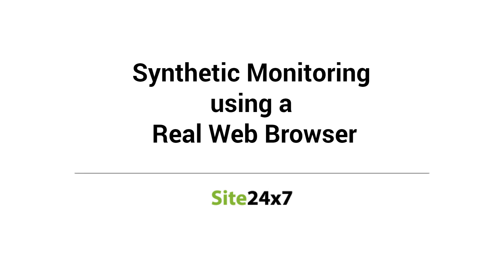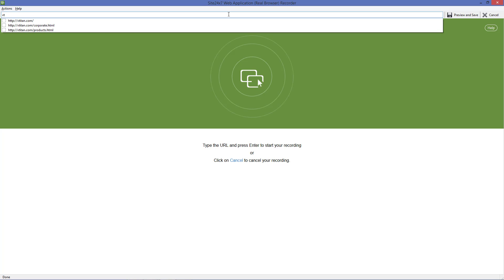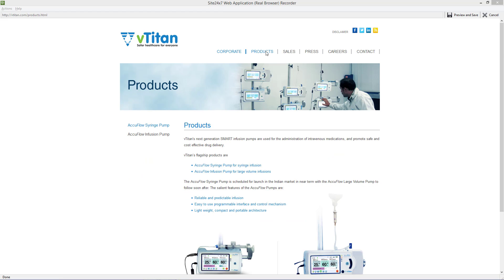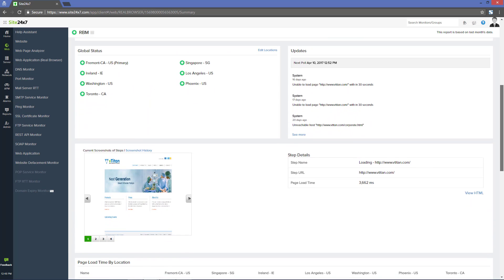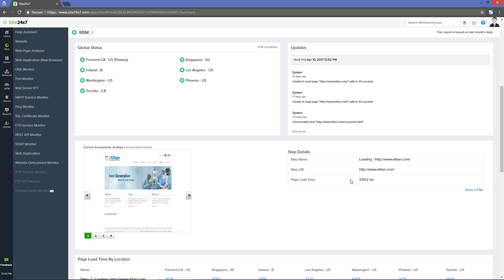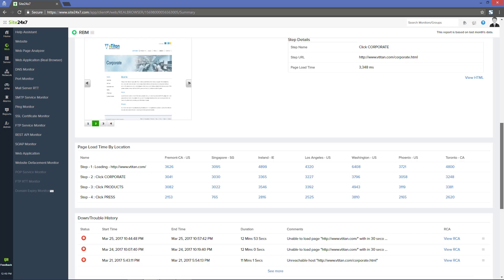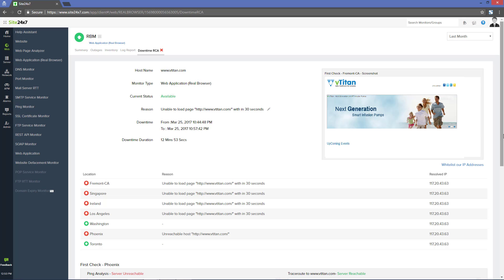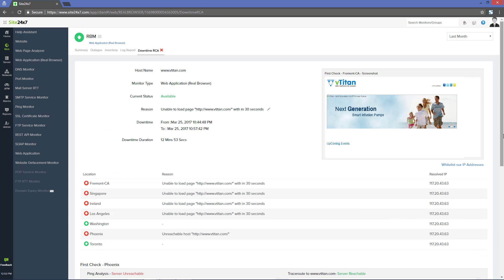Monitoring of web transactions made easy - Site24x7 Synthetic Monitoring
The Real Browser Monitor simulates a user navigating through your web application's workflow (such as checking out a shopping cart) using a real web browser.

Site24x7 offers unified cloud monitoring for DevOps and IT operations. Monitor the experience of real users accessing websites and applications from desktop and mobile devices. In-depth monitoring capabilities enable DevOps teams to monitor and troubleshoot applications, servers and network infrastructures, including private and public clouds.